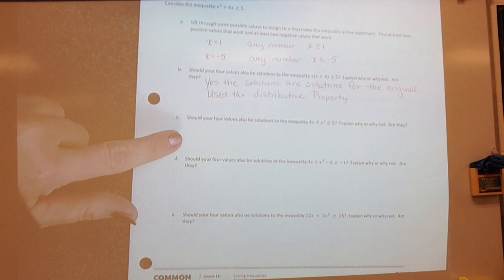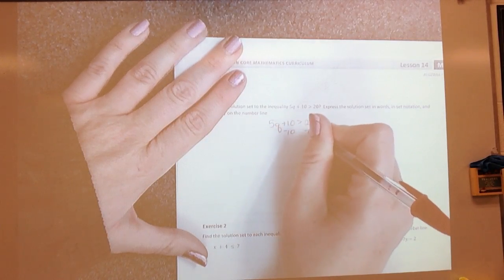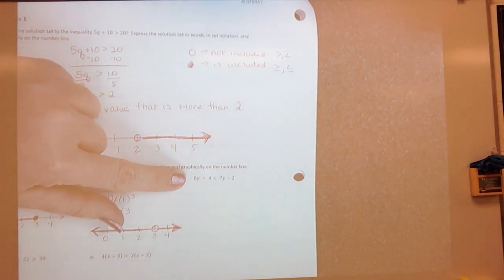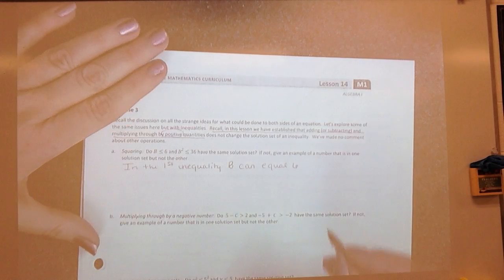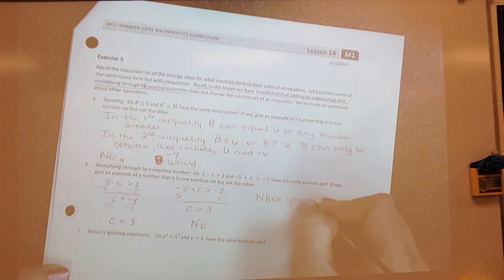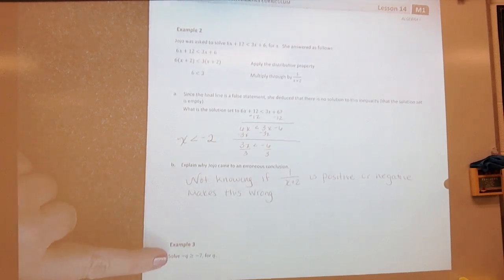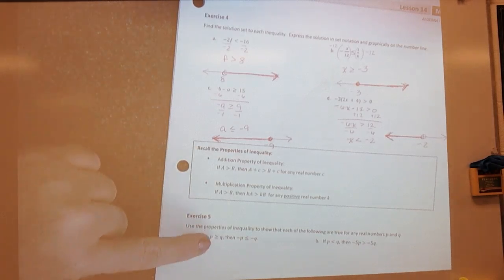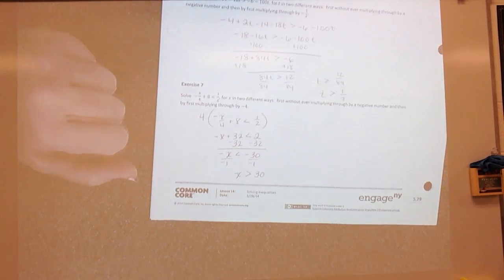Algebra 1-2 Lesson 14